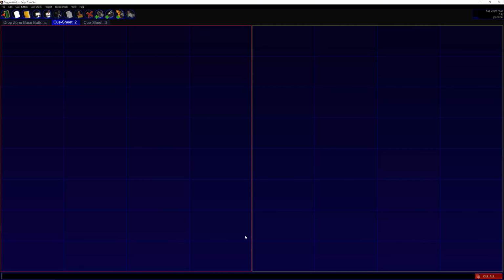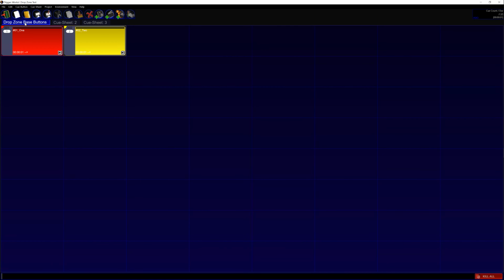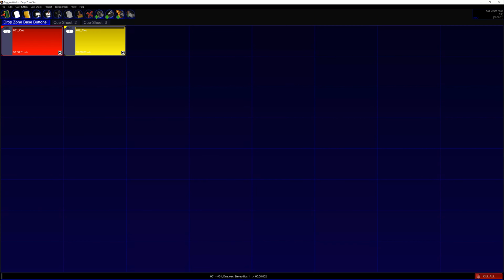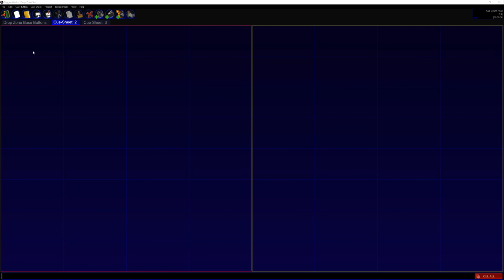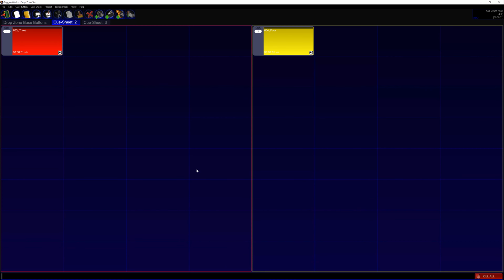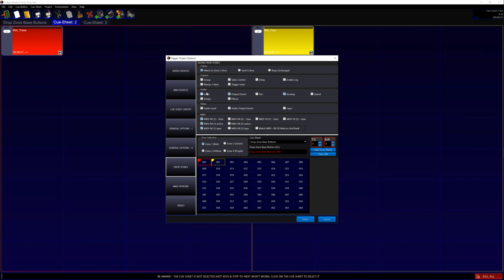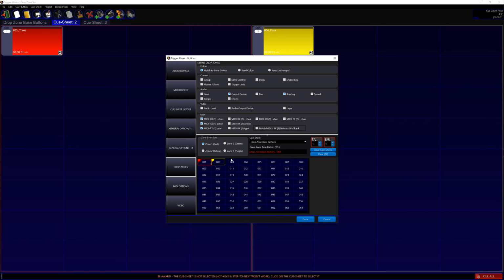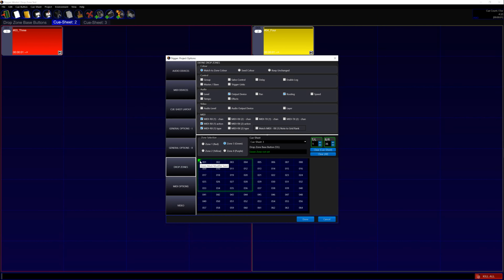Trigger 2MT 101 Drop Zones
Drop Zones allow the user to select areas of the Cue-Sheet where specified parameters are automatically applied to Cue-Buttons, as they are added or moved into that  zone.